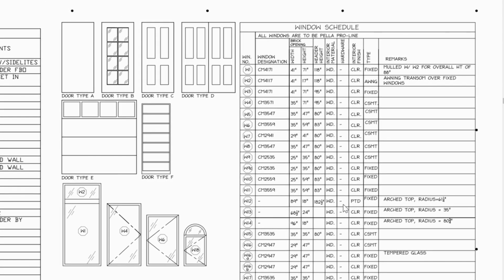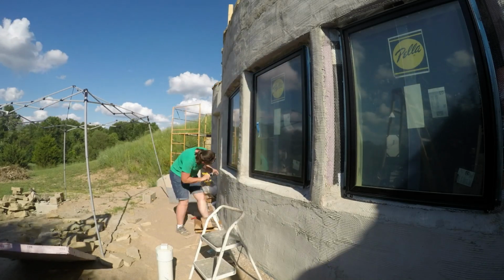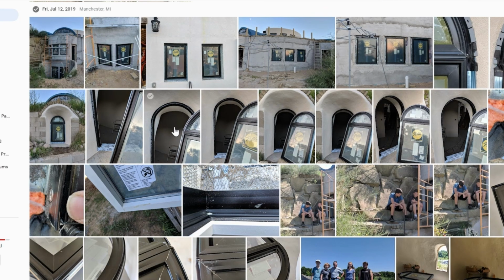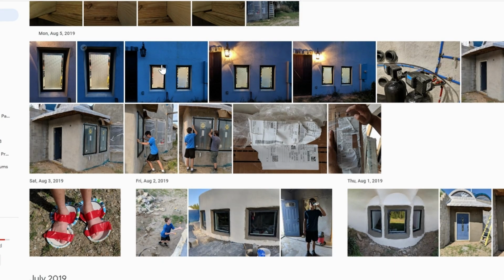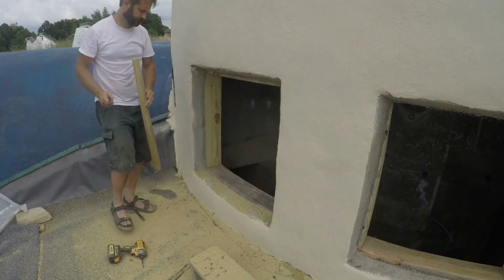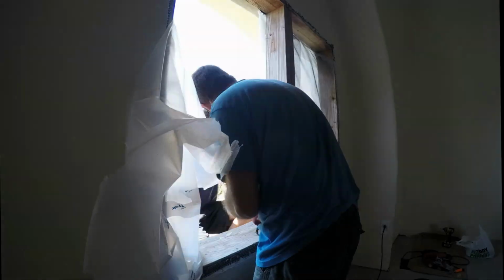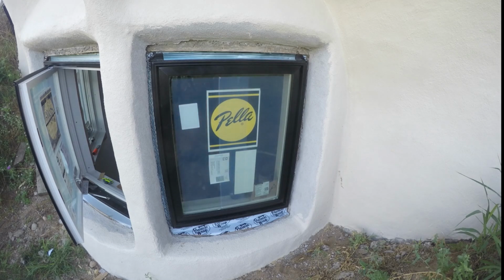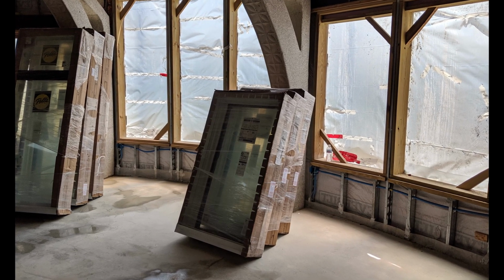46.0 Installing Windows in Shotcrete Walls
Installing the windows on our earth sheltered home...

We had no experience installing windows and I couldn't even find one about installing on a concrete and stucco home, so we figured it out.  ;)